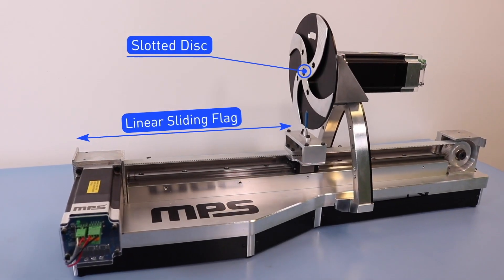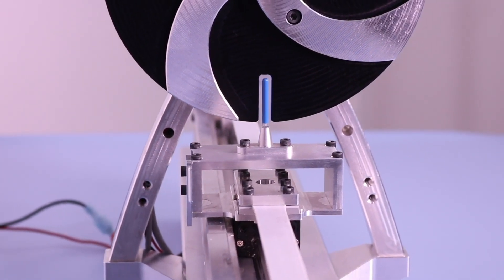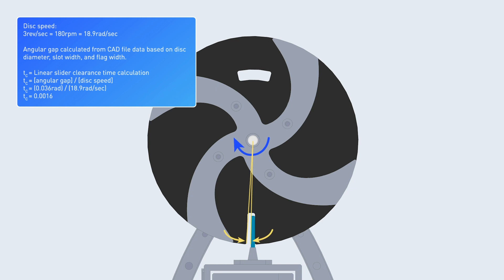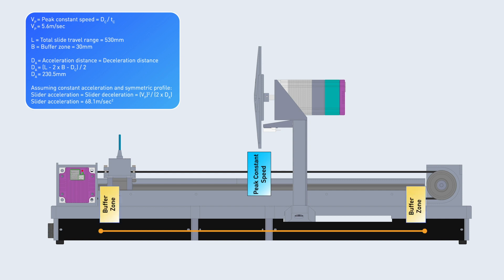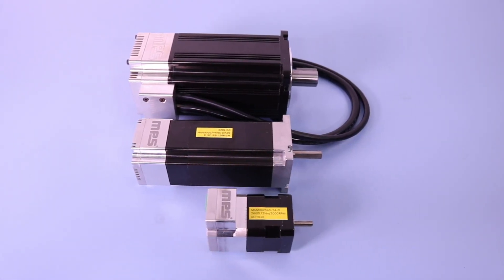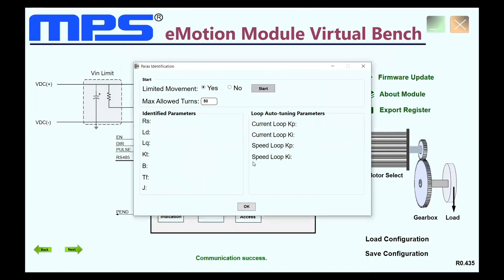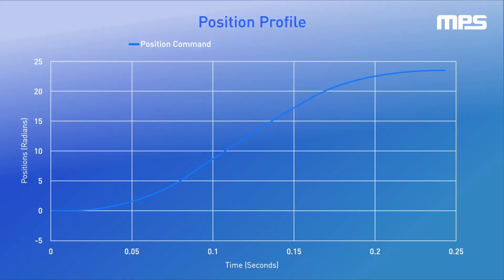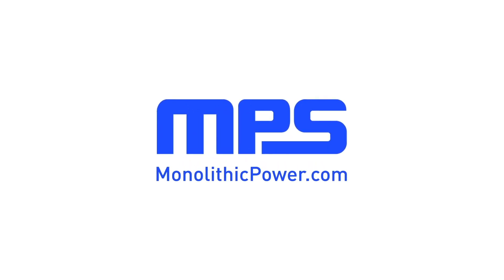Motion Control with MPS 2-axis BLDC motor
Precision motion control is made possible with MPS's 2-axis brushless DC motor system, consisting of a spinning slotted disc and linear sliding flag. Learn how the MPS Smart Motors and eMotion line of brushless DC motor control components can implement an accurate and time-sensitive motion control system.